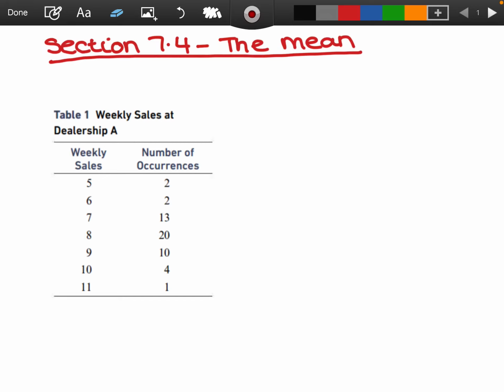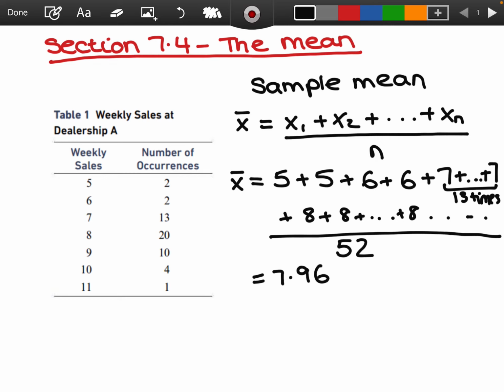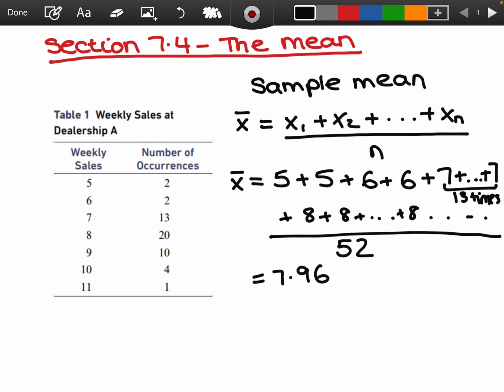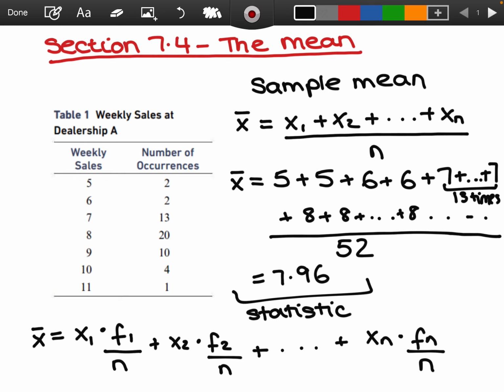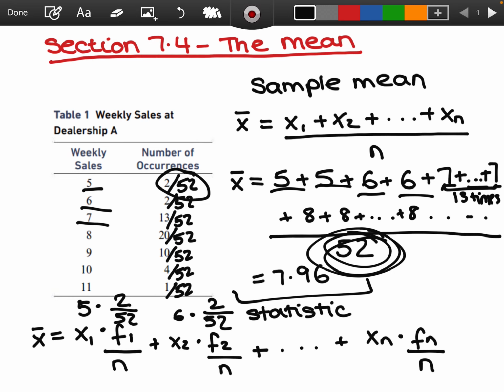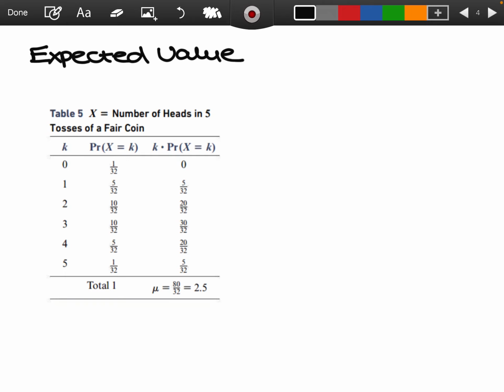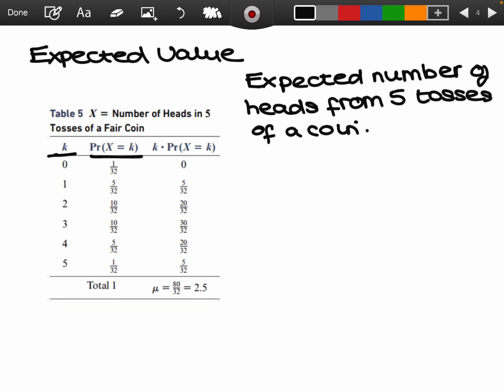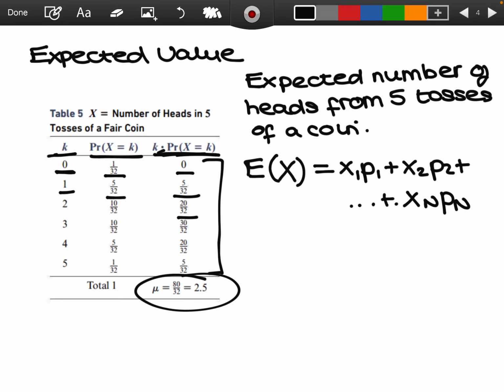MAT110 Section 7.4 - The Mean